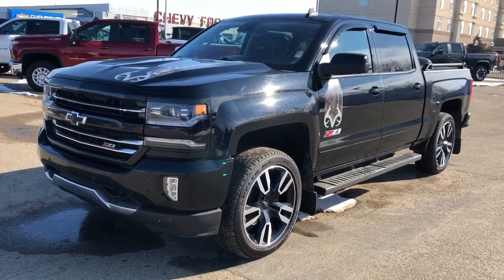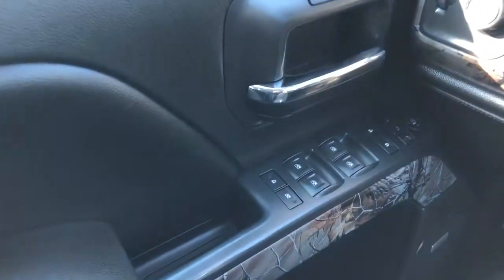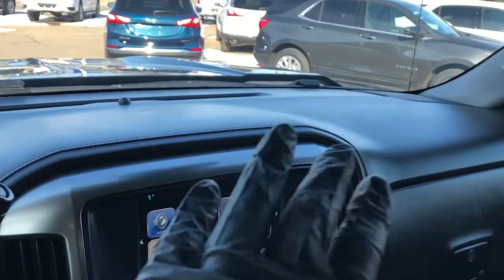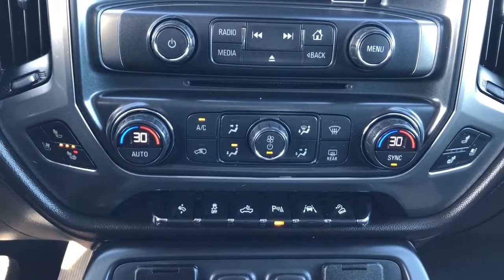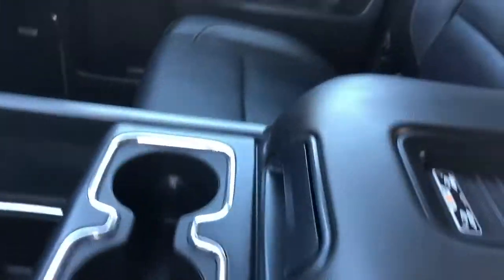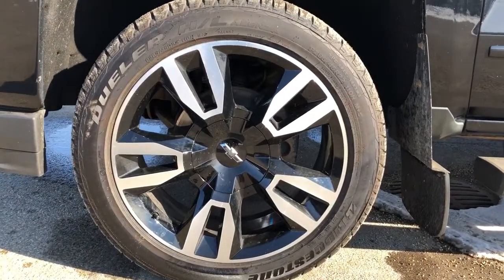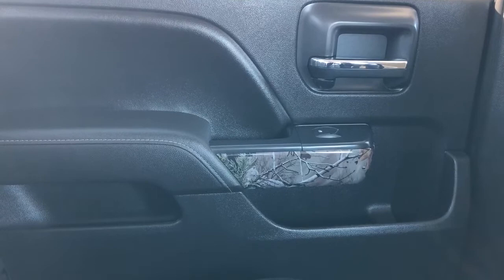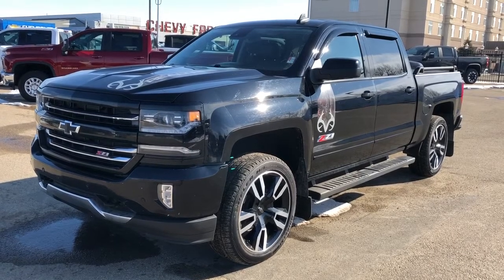2017 Chevrolet Silverado 1500 Z71 Real Tree Edition LTZ Review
*RealTree Edition *No Reported Accidents *One Owner *CarFax supplied *Trailering Package *LTZ Plus Package *Air Conditioned & Heated Seats *Leather Wrapped Steering Wheel *Airbags for all Positions are great value with th is Chevrolet Silverado 1500 in Edmonton. This model has halogen headlamps, smooth body lines, and the right equipment to get the job done. The engine choice is a V8 engine, with an automatic transmission, 4-wheel drive and a comfortable ride. This truck has standard options including power windows, power locks, power mirrors, and air-conditioning. Throughout the cabin you'll find ample storage, power outlets, and driver friendly features to enhance your daily drive. Contact our sales department for more information on this model. "THE CHEVY FARM" Customer Satisfaction made us a Legend and now the legend grows with life time oil changes on all GM vehicles. (Uploaded by DataDriver).